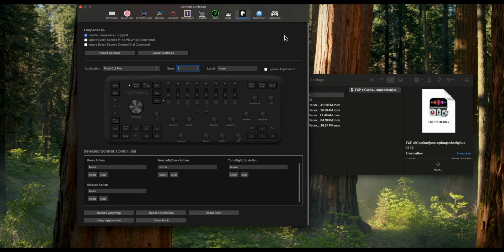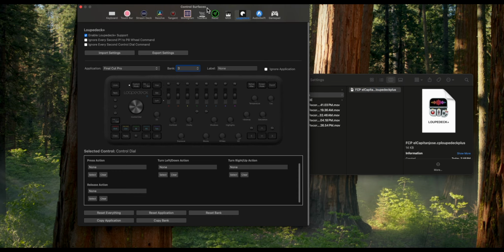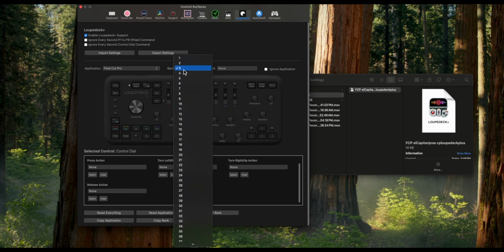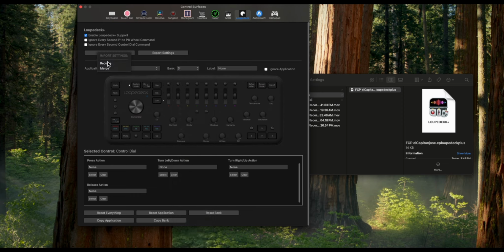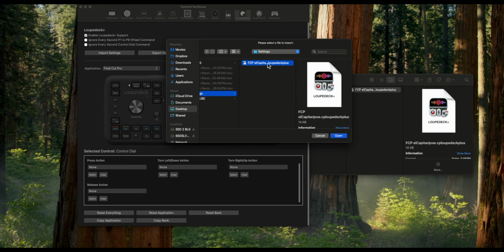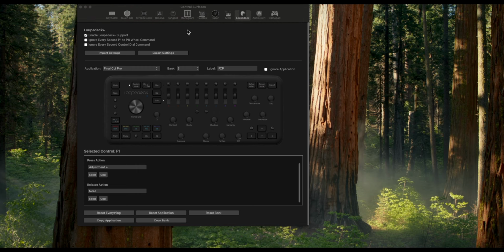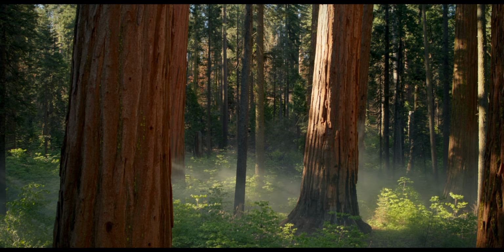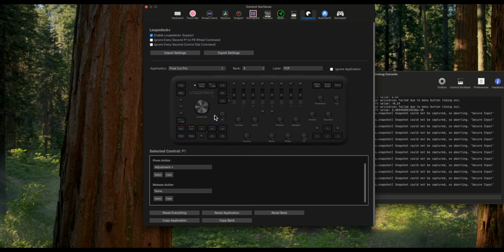How to Install Loupedeck Plus Preset for CommandPost & Final Cut Pro | Easy Guide 2025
Learn how to install my custom Loupedeck Plus preset for seamless integration with CommandPost in Final Cut Pro.
This guide will help you get up to speed on your editing workflow!